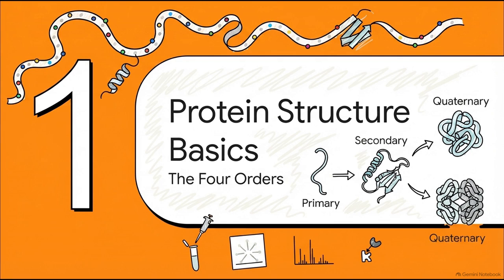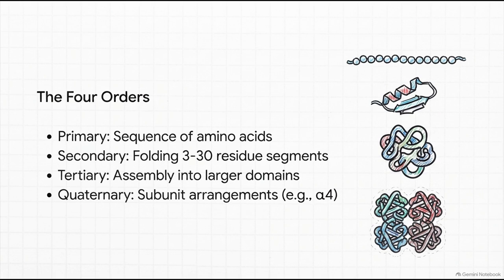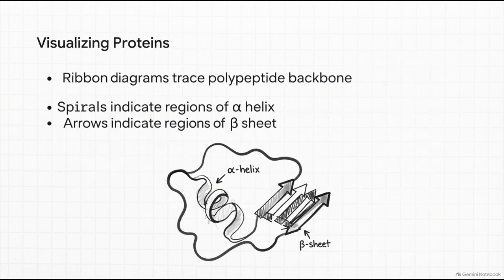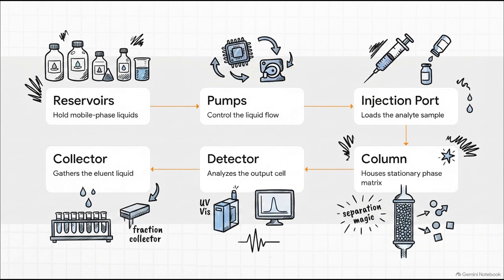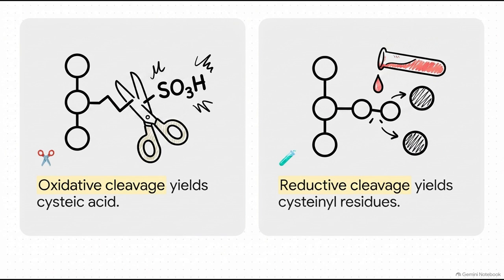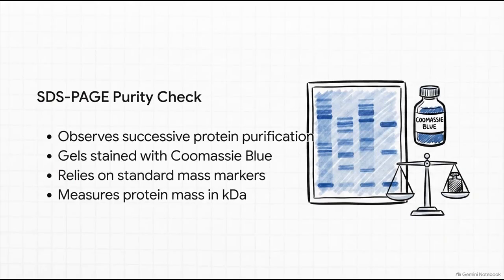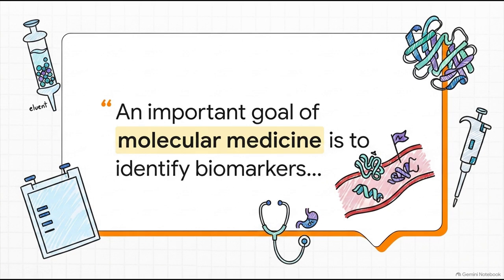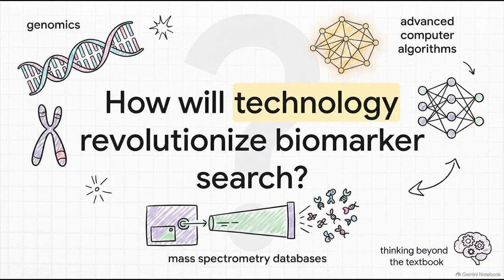Biochemistry Chapter 4 Explanation Of Harpers 32nd edition for MBBS first yr